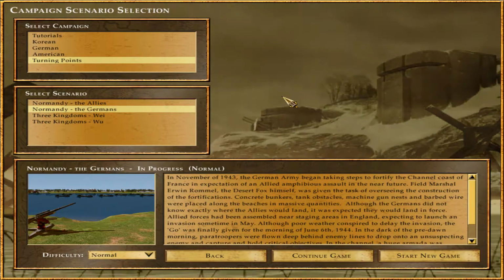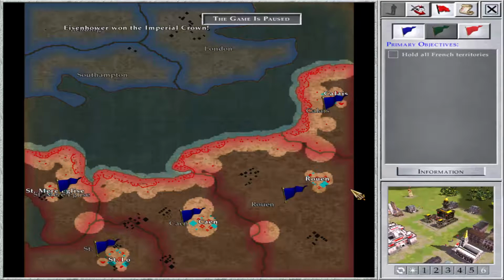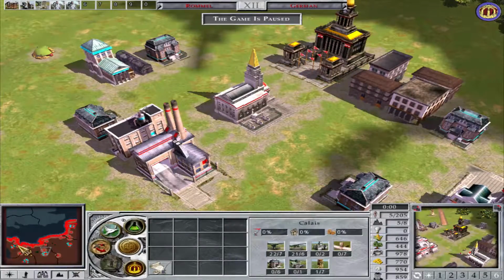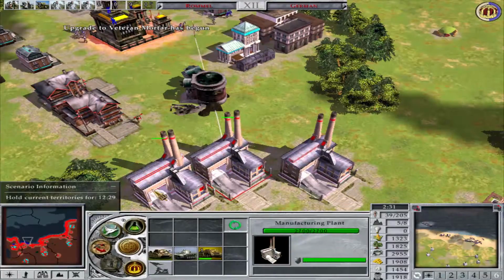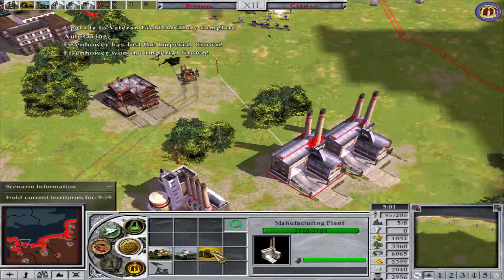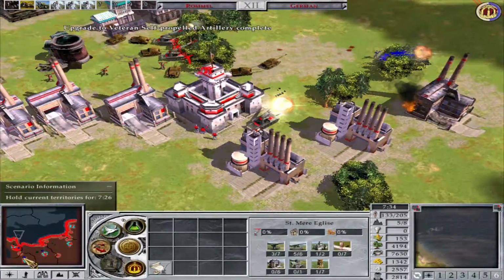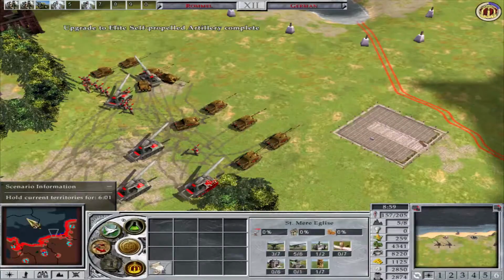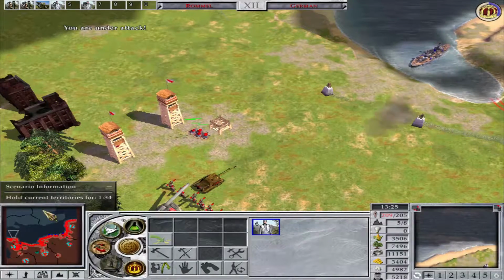Let's Play Empire Earth II with Mah-Dry-Bread Part 25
Hey guys, this is the 25th episode of this Let's Play of Empire Earth II Gameplay with Live English Commentary.

Voting is over, thanks!

Linkage ­

Pass The Controller Please is a streaming channel dedicated to raising money for charity. We strive to provide entertaining streams in return for your donations to charities such as Child's Play. Together Myself, Schaly, and Whattageek stream every Friday from 5 till 7 PM EST to entertain the viewers and help children around the world grow up with games just like we did.  I hope to see you there!